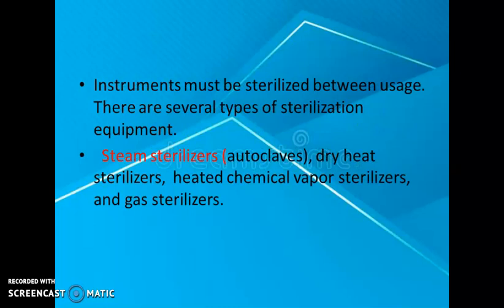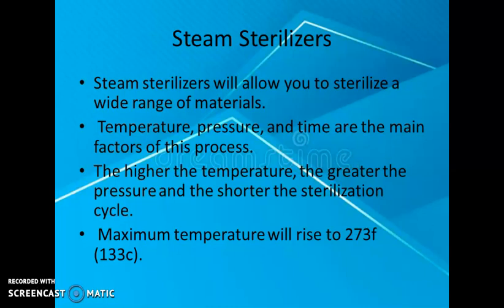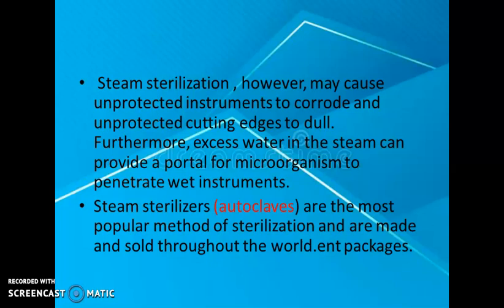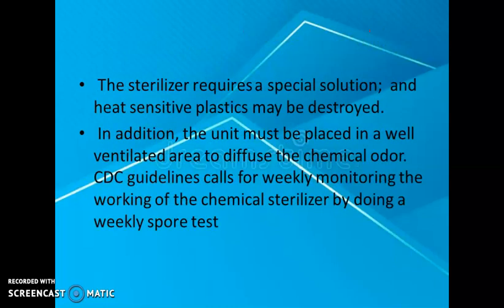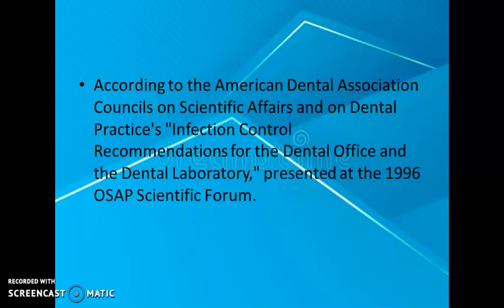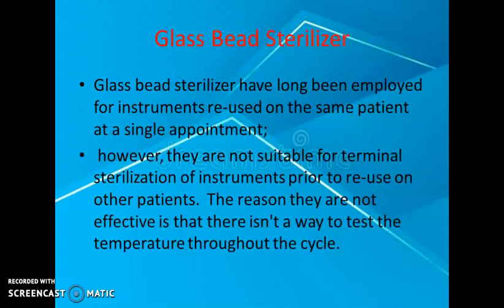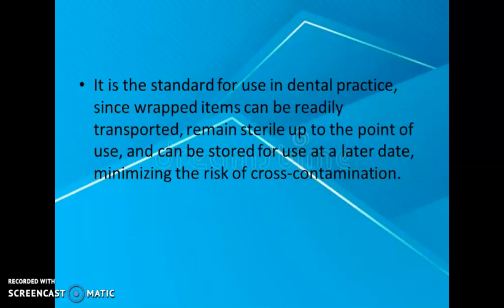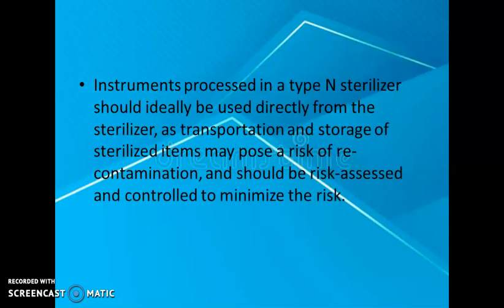Other Types Of Sterilizers